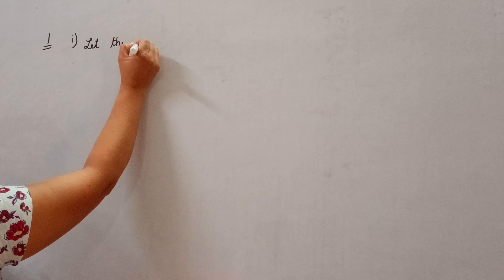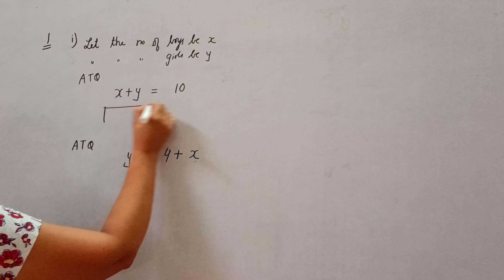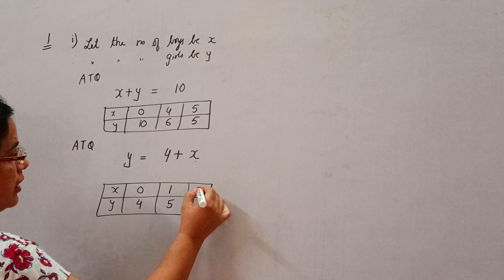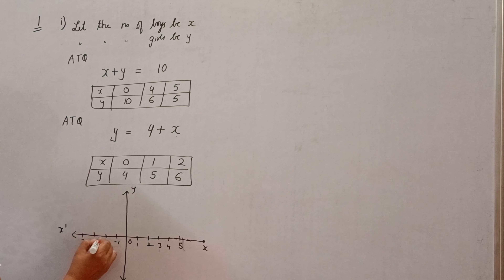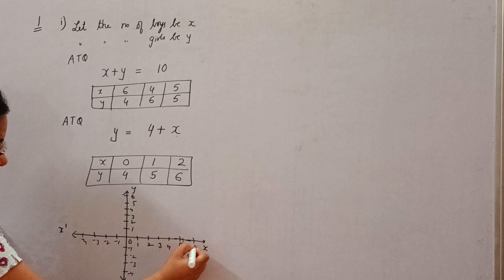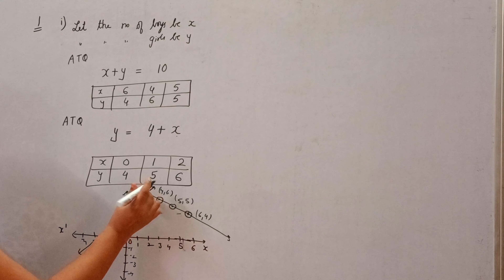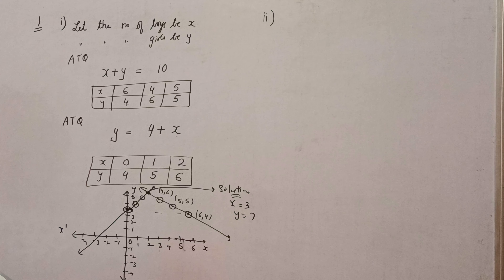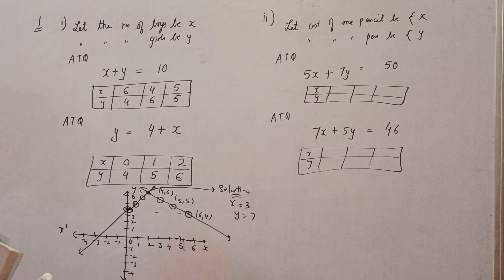Que 1 Ex 3.2 Ch 3 Class 10th maths ncert